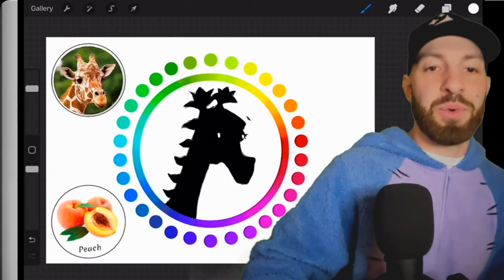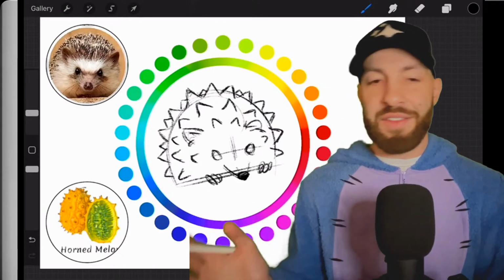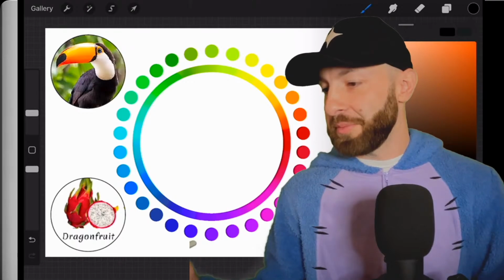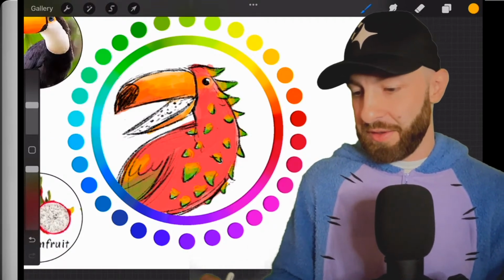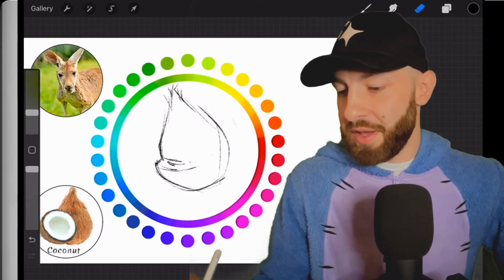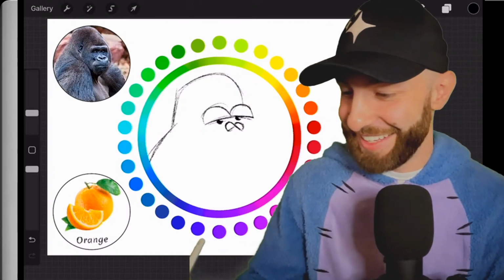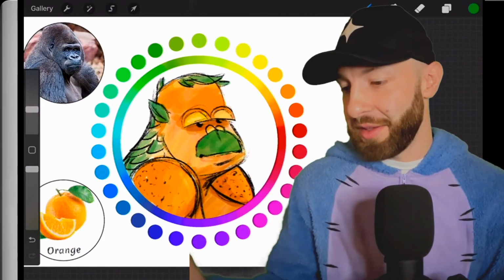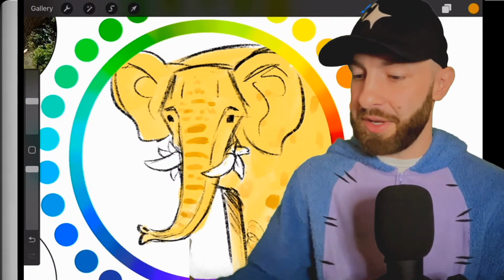Drawing Animal + Food Mashups! | Saturday Morning Cartooning S3E4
In this week's episode, we're going to try and create new animal/food species but combining a variety of them together! I'll be using the Procreate drawing app, but you can use any art medium you're comfortable with, including paper and pencils. Let's see what we come up with!

If you enjoyed this lesson, it would help me a lot if you felt compelled to donate using using this and scrolling to the bottom.

JOIN ME LIVE every week! Get your IN-PERSON tickets and all future art class updates